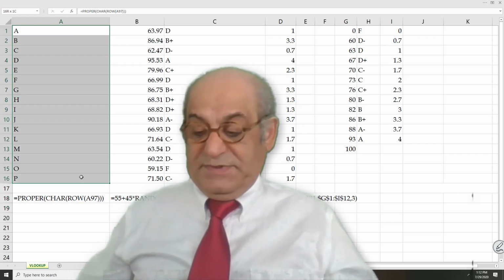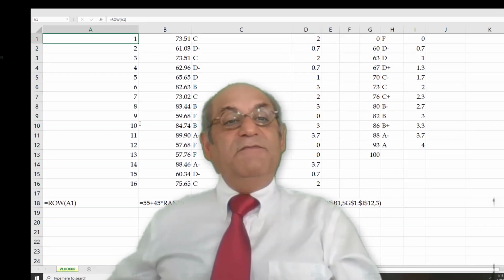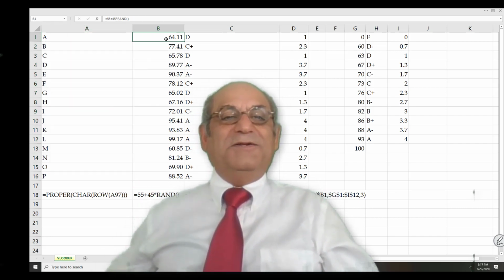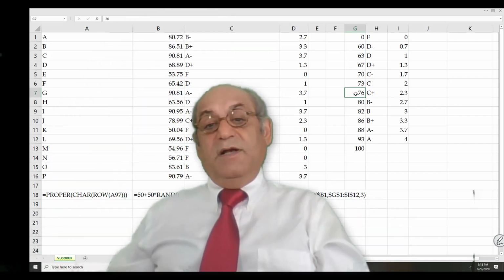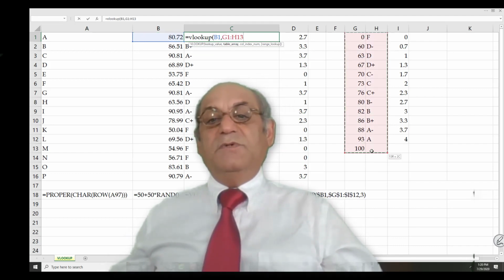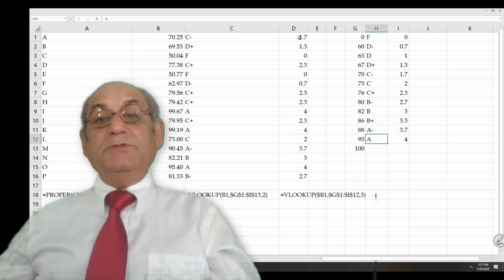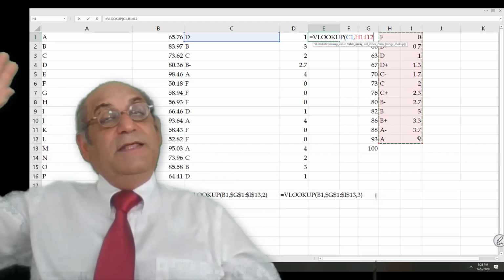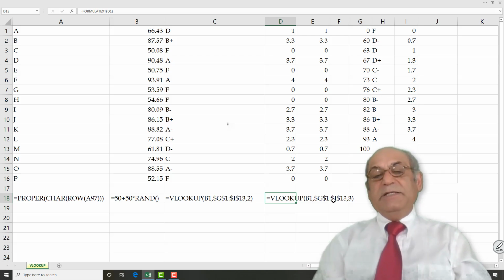VlookUp (Excel-02)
VLOOKUP Basics (Excel-02)